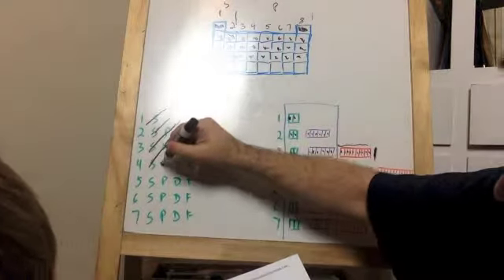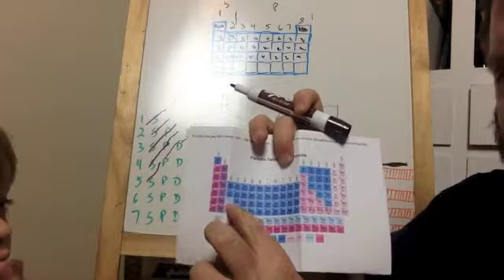Home School Science- Periodic Table part 3- Day 124 | ActOutGames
We finish up our talk on the periodic table and how to draw it out and understand why things go where they do.  Sorry about the glare on the whiteboard.  Maybe we'll reshoot this one some time.  After this one, you should be able to draw the periodic table on demand.  Impress your friends!

Send me a package and be on the mail vlog:

Presley @ Actoutgames
6834 South University Blvd. #127